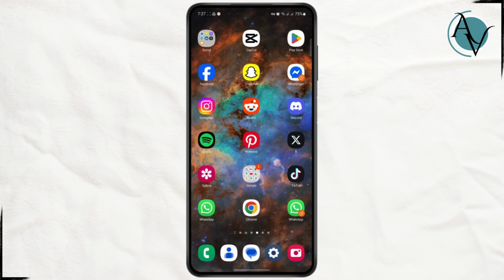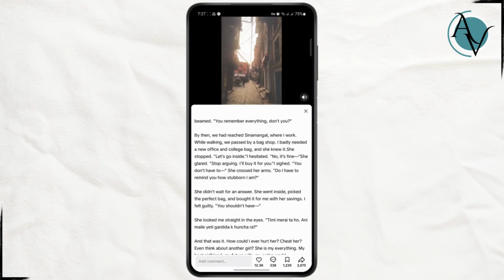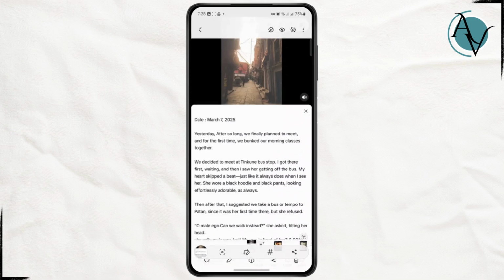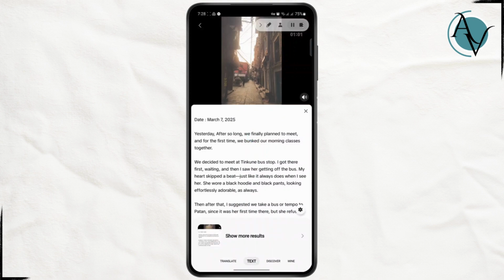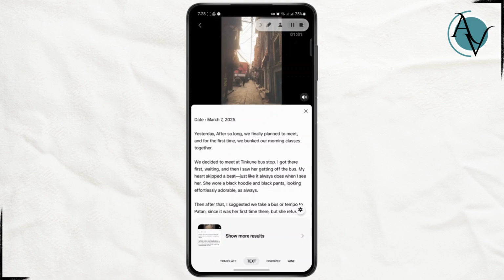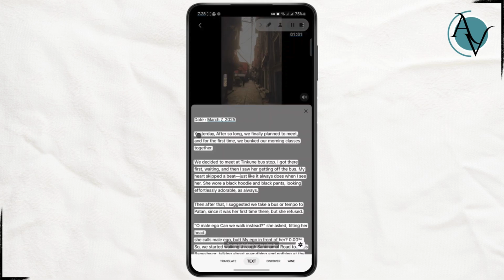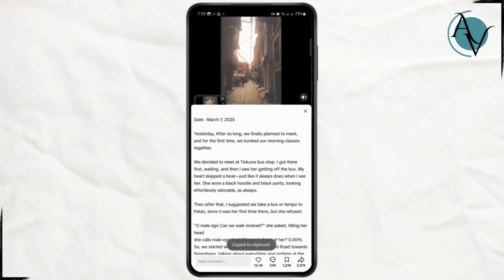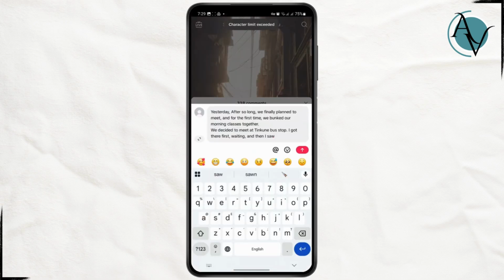How To Copy Caption From TikTok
Learn how to copy a caption from TikTok in this easy-to-follow tutorial. Whether you want to save a caption for later or reuse it, this step-by-step guide will show you exactly how to copy a TikTok video caption.

In this video, you'll discover how to copy captions from TikTok, how to edit your TikTok caption, and how to add captions to your TikTok videos.

0:20 Step 1: Accessing the TikTok Post
0:45 Step 2: Copying the Caption